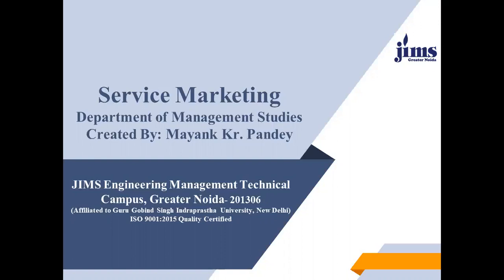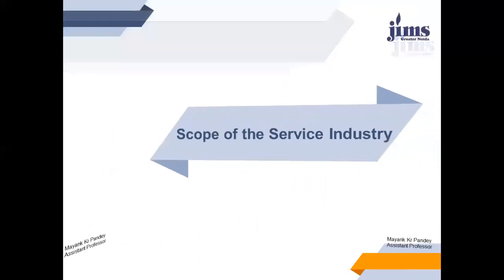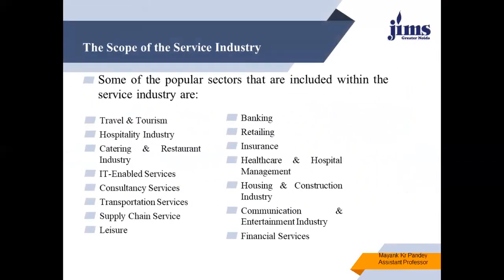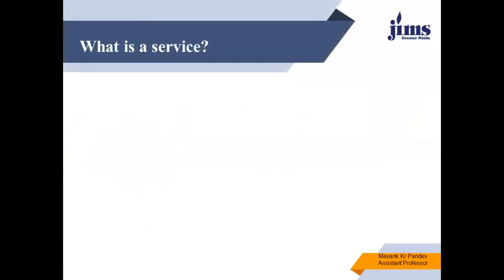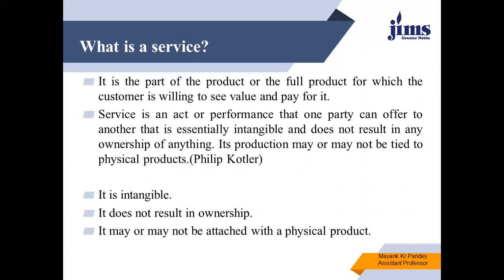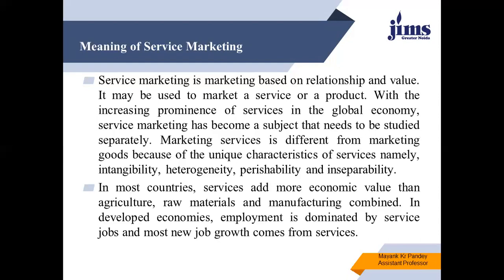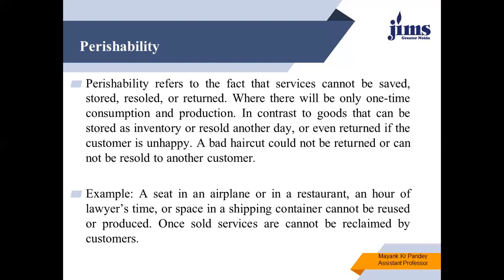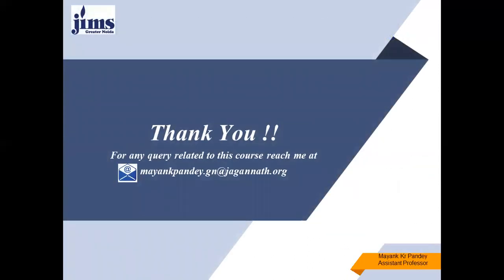VL 2 Service Marketing Lecture